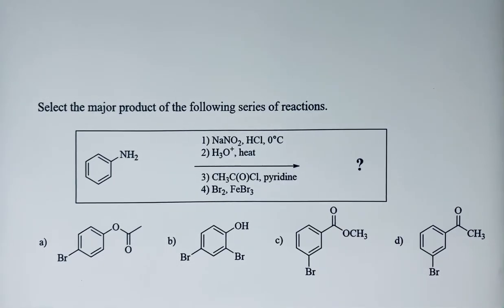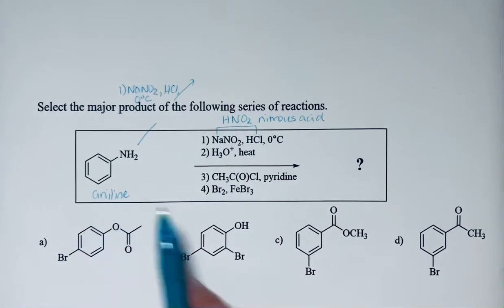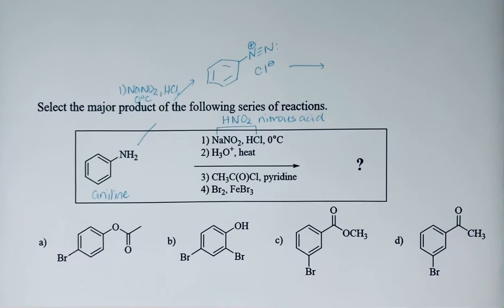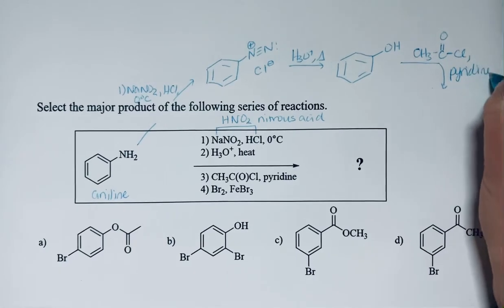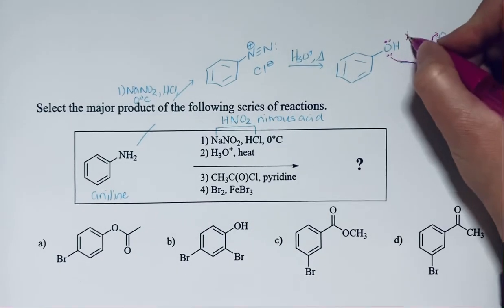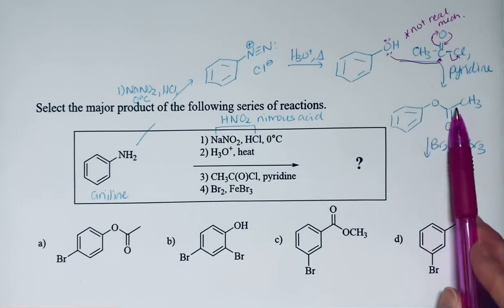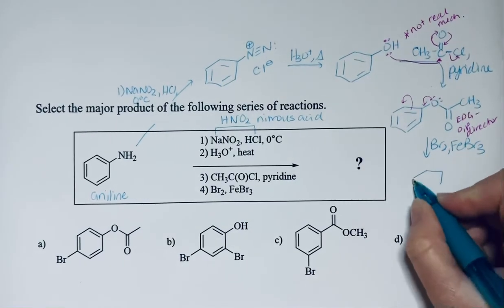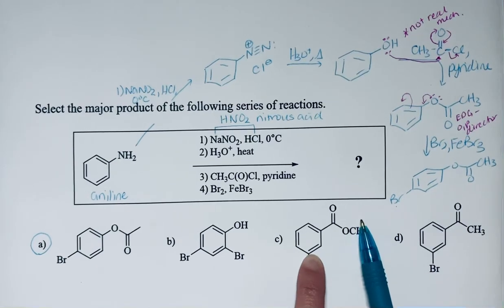December 7, 2021